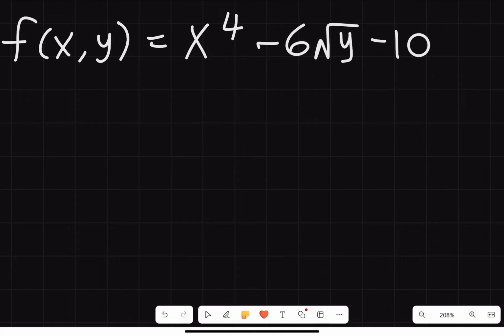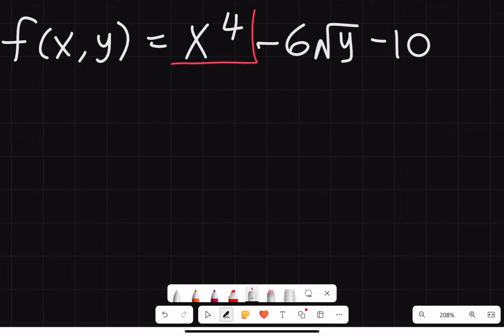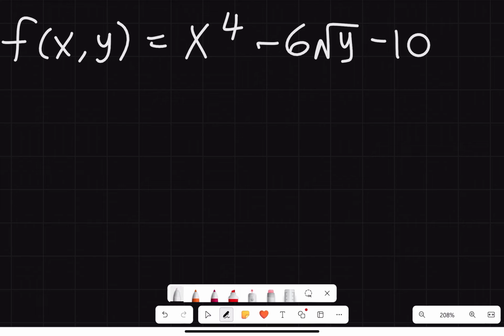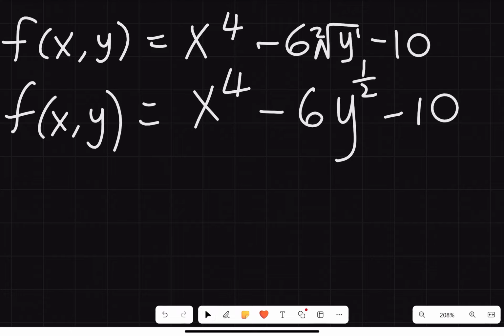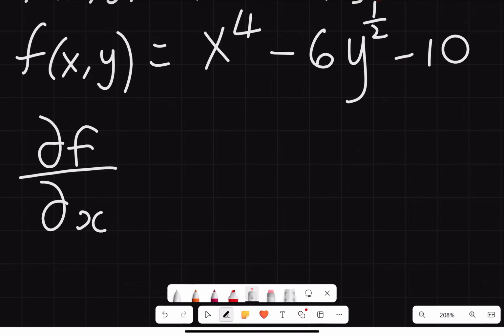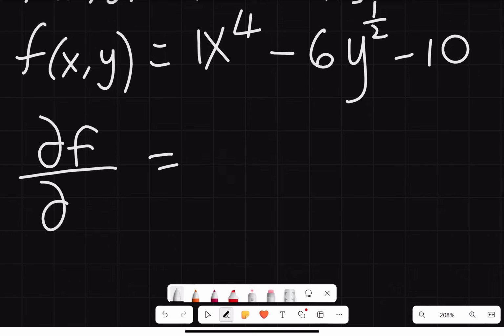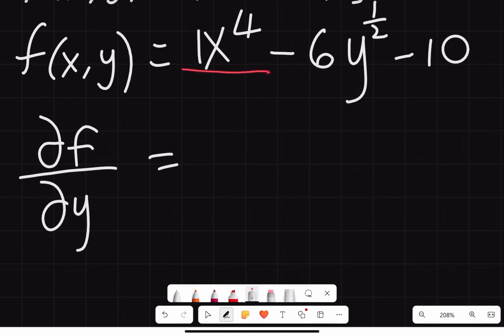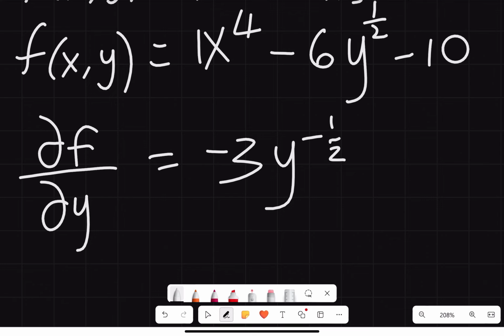Master Partial Derivatives 10 Times Faster!